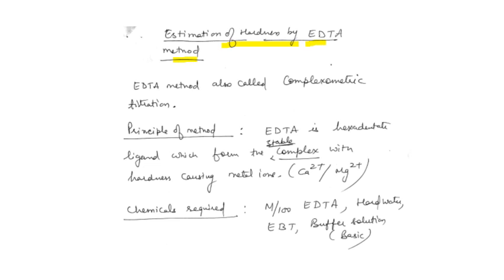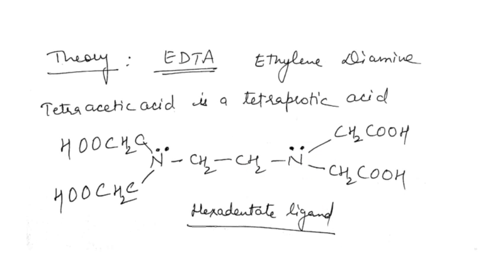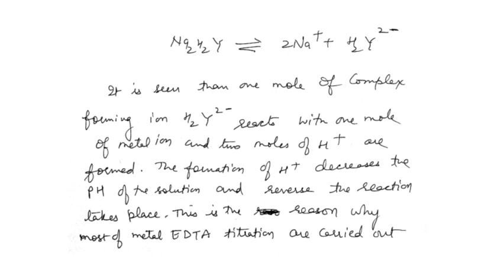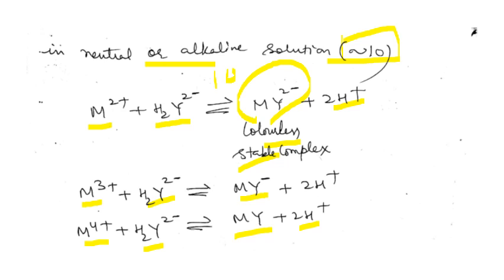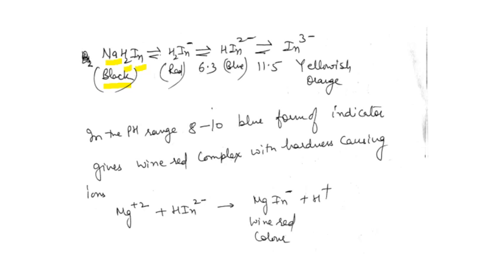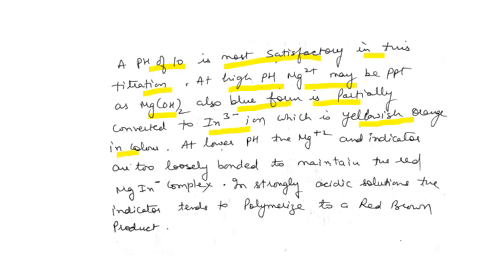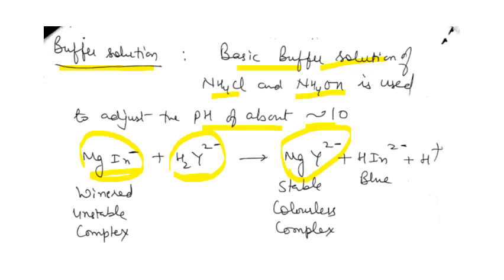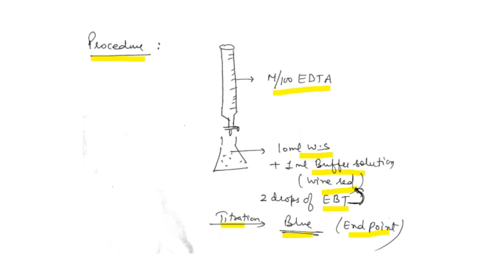EDTA method of hardness